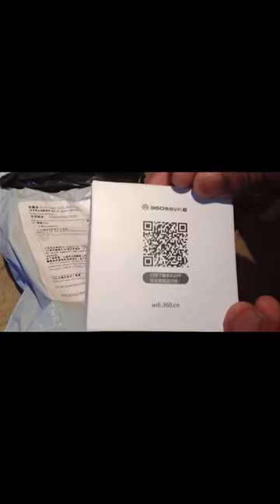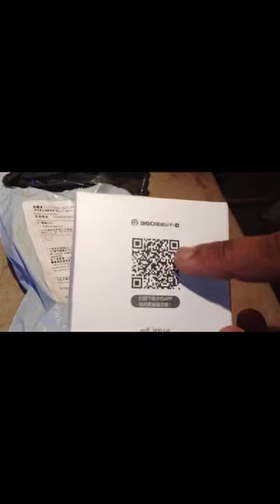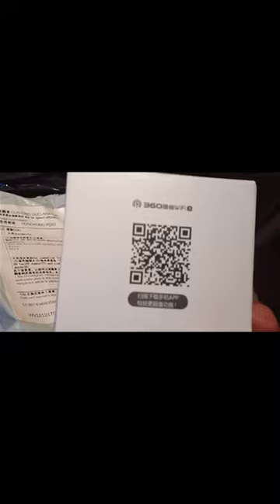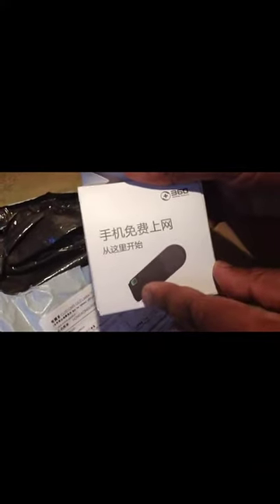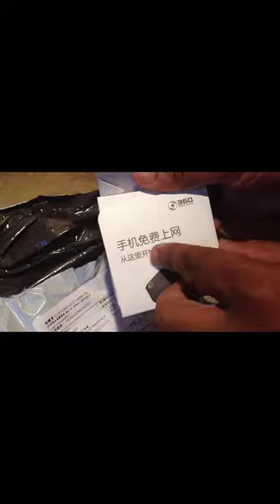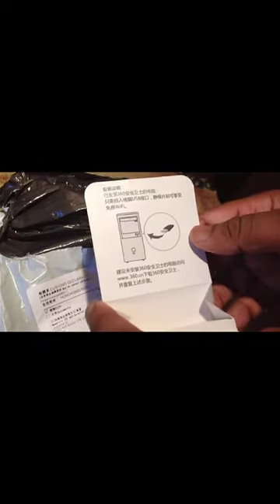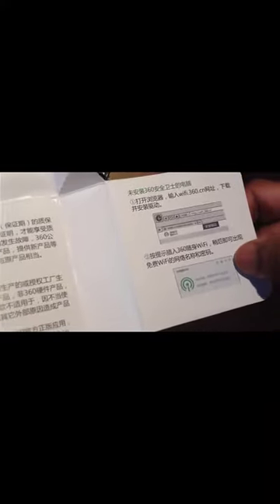360 3rd Gen Mini USB Wireless Router Wifi Adapter 300Mbps Black open